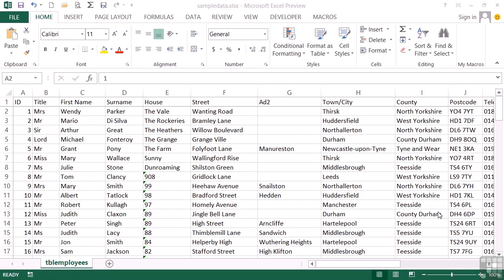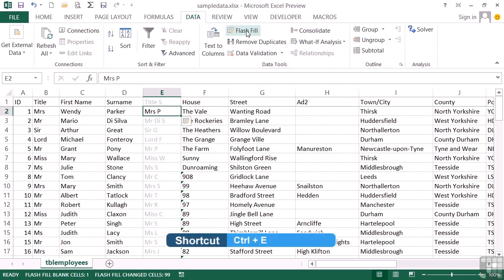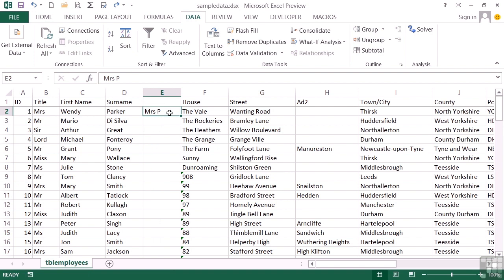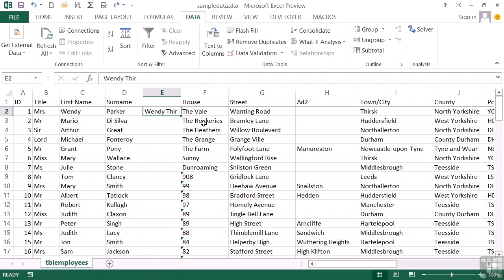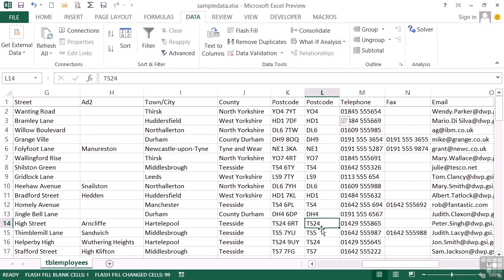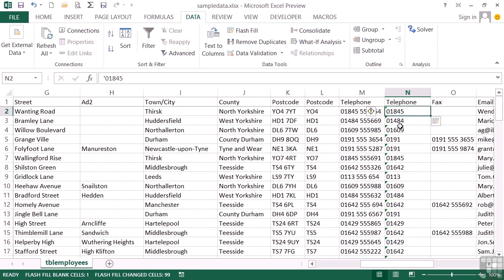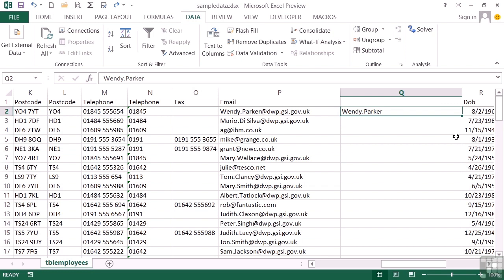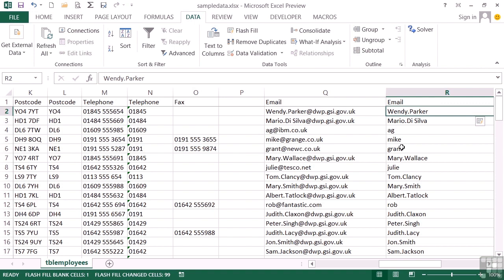01 04 The Very Clever Flash Fill